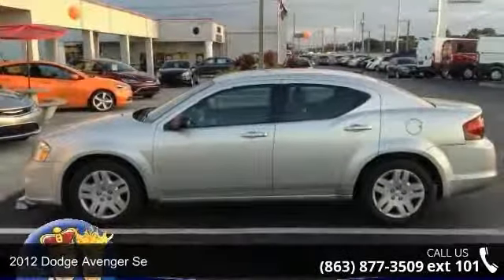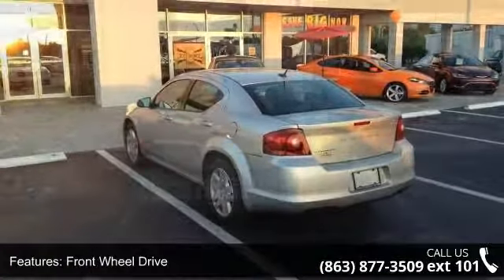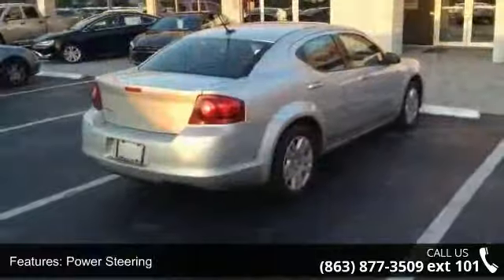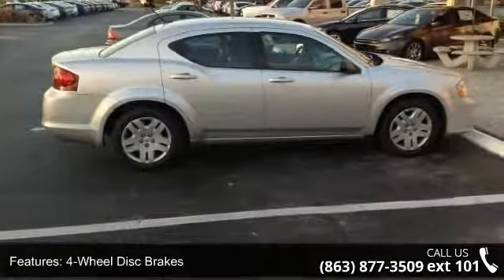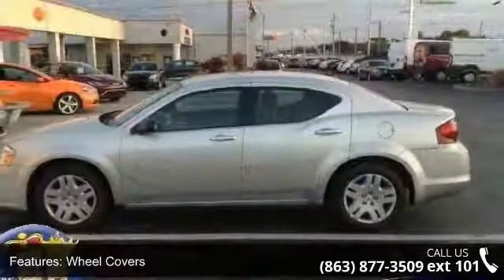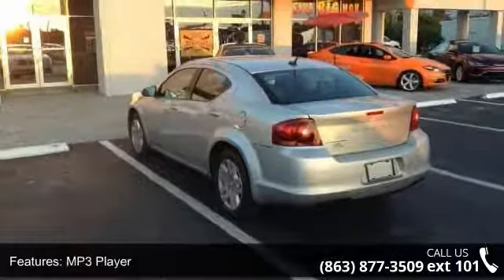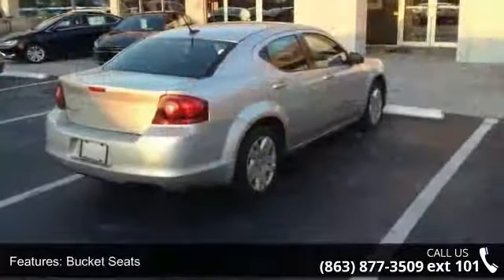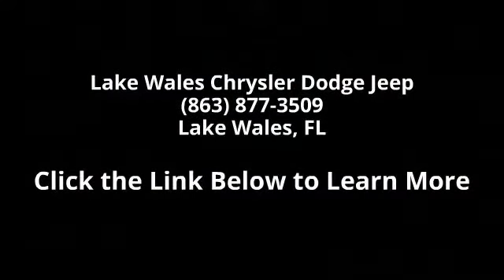2012 Dodge Avenger SE - Lake Wales Chrysler Dodge Jeep - ...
FUEL EFFICIENT 30 MPG Hwy/21 MPG City! SE trim. Head Airbag, iPod/MP3 Input, CD Player, 2.4L DOHC DUAL VVT 16-VALVE I4 ENGINE... 24Y SE CUSTOMER PREFERRED ORDER SELEC... 4-SPEED AUTOMATIC TRANSMISSION. AND MORE!KEY FEATURES INCLUDEiPod/MP3 Input, CD Player. MP3 Player, Keyless Entry, Remote Trunk Release, Child Safety Locks, Steering Wheel Controls, Electronic Stability Control, Bucket Seats. OPTION PACKAGES2.4L DOHC DUAL VVT 16-VALVE I4 ENGINE (STD), 4-SPEED AUTOMATIC TRANSMISSION (STD), 24Y SE CUSTOMER PREFERRED ORDER SELECTION PKG 2.4L DOHC I4 engine, 4-speed auto trans. EXPERTS CONCLUDECarAndDriver.com explains "Massive exterior and chassis updates last year made the Avenger feel lively, new, and competitive.". Great Gas Mileage: 30 MPG Hwy.